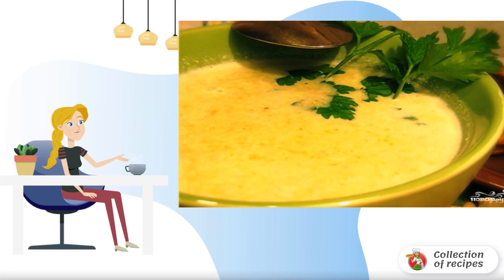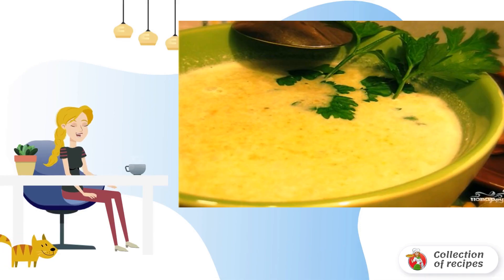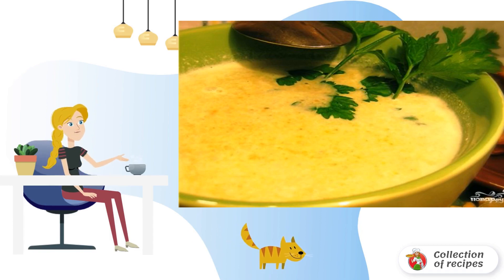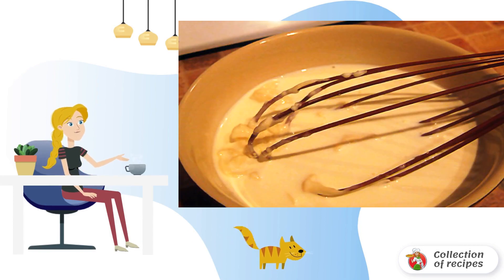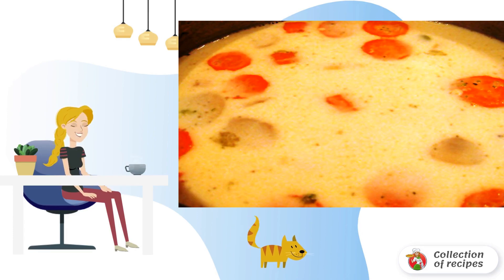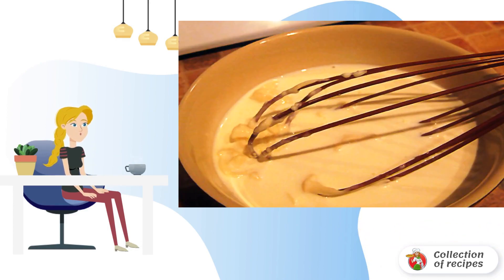Cheese soup without meat. Easy Recipes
A light soup puree for your diet. In addition, it is also useful thanks to broccoli and other vegetables. Mushrooms give a pleasant aroma, and spices emphasize the excellent taste.

Ingredients:
Champignons - 400 Gram,
Broccoli - 400 Gram,
Processed cheese - 200 Gram,
Cream — 200 Milliliters,
Salt, spices — To taste,

Very tasty, Home recipe step by step, Step-by-step recipe, Cooking conditions recipes, The most delicious recipes, The right recipes, Recipes, Very tasty homemade recipes, Home recipe,